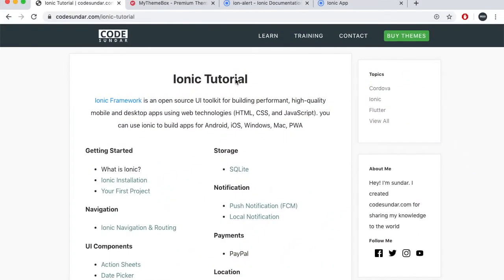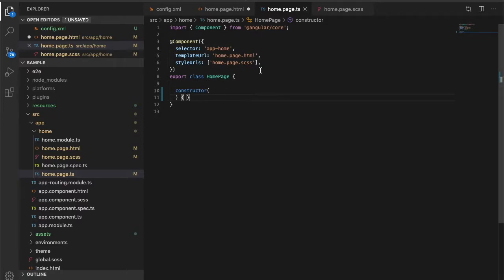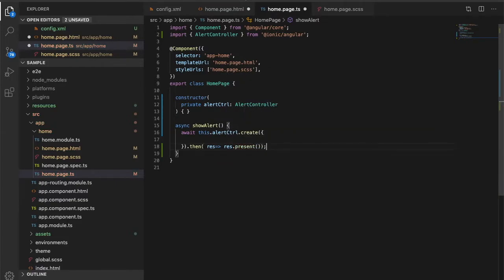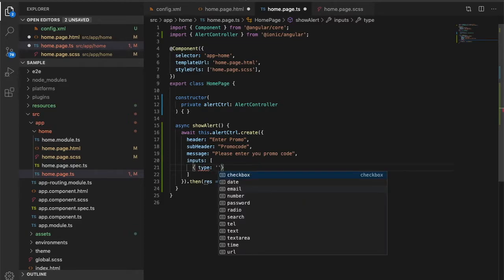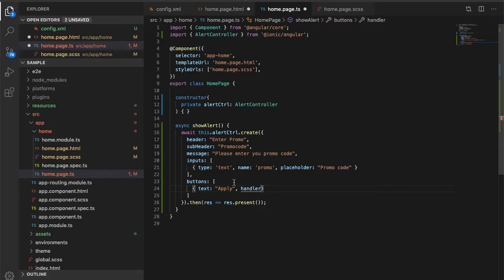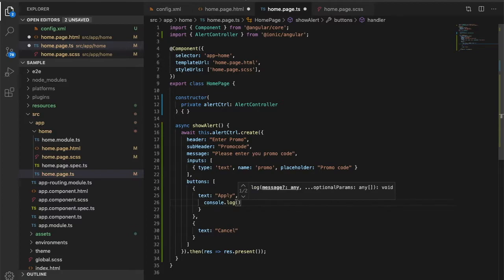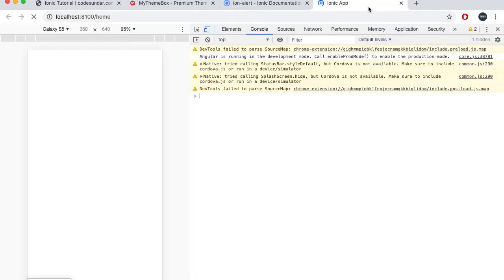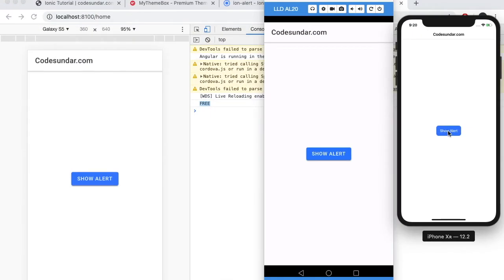How to display Alert & Read Inputs | Ionic Tutorial | codesundar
5 Days Live Flutter Training Do you want to display alert box (or) read inputs from alert box? we have created step by step ionic tutorial for you.

- Learn how to display alert box
- Learn how to read inputs from ionic alert box